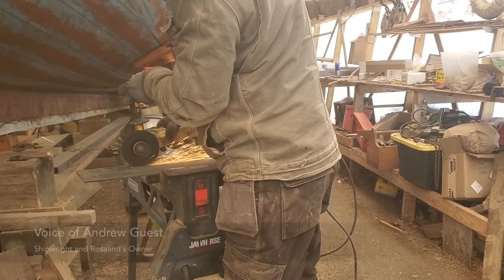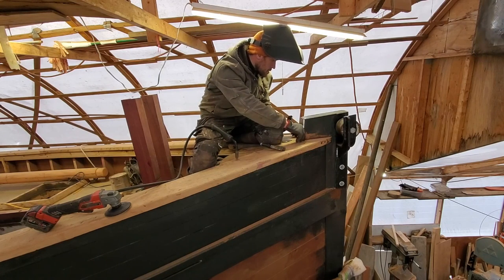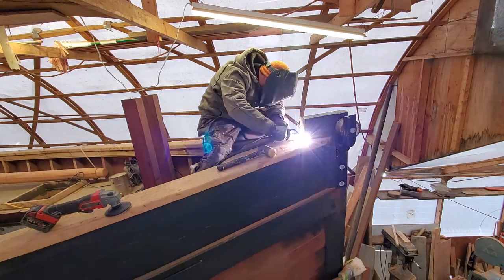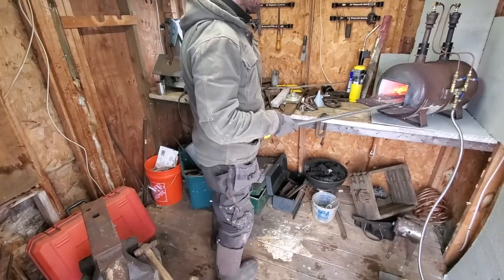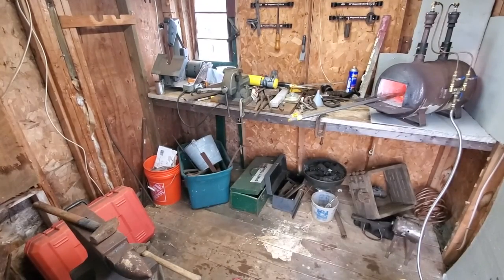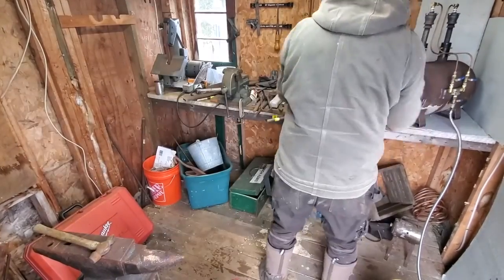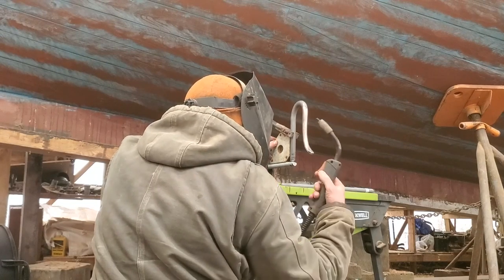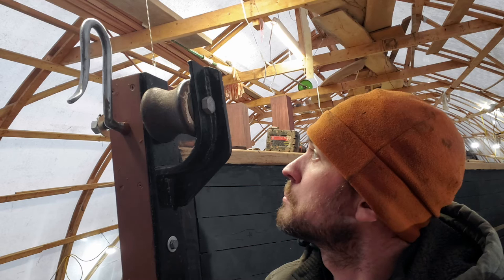Restoring Rosalind, Episode 26.5: Metal Work—Forging and Welding Stem Hardware for a Wooden Boat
Rosalind has some special hardware for her lug rig, something you definitely can't buy at a chandlery. Andrew cuts, fits, and installs a stem band with this special piece of forged hardware, which is called a scud hook. It's special to luggers, and will be an important part of her rigging.

Rosalind, a vernacular working sailboat built in St. Ives by William Paynter, has had a long and well traveled life. She's being rebuilt in Mystic, Connecticut by Andrew Guest, a boatbuilder and restorer who had already been thinking about building a lugger when he found this one destined for the chainsaw in Oxford, Maryland.